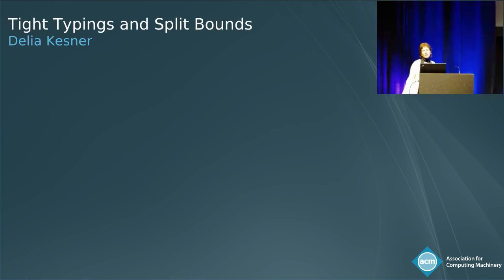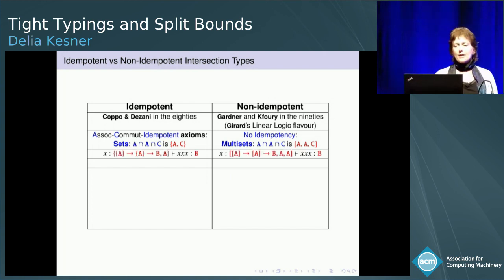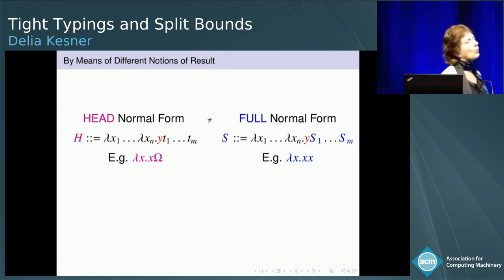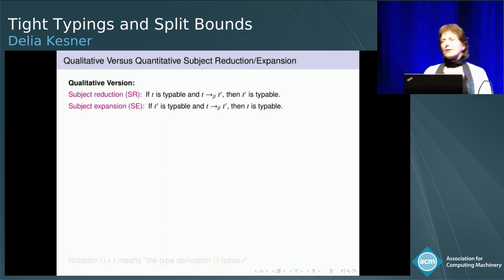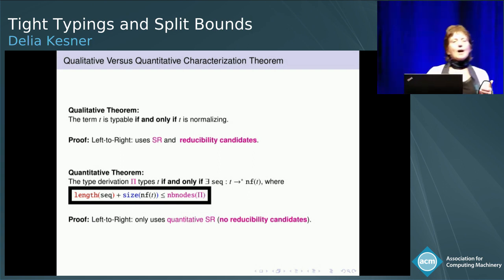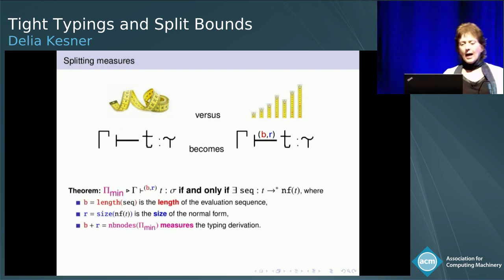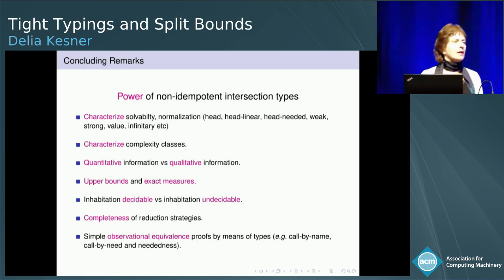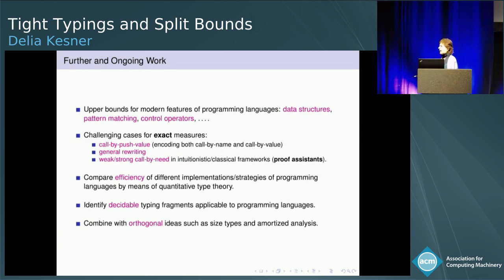Tight Typings and Split Bounds